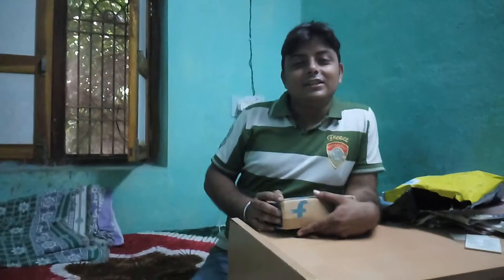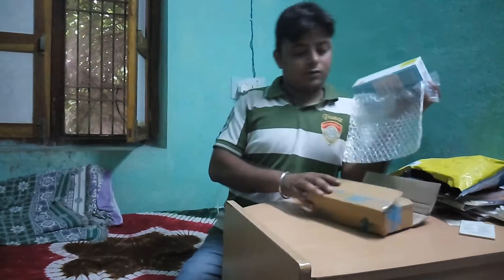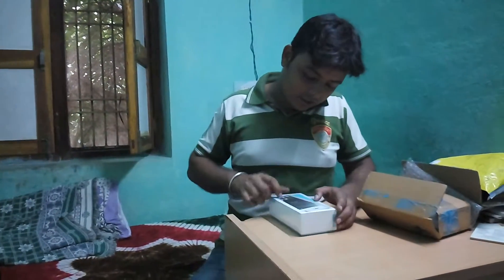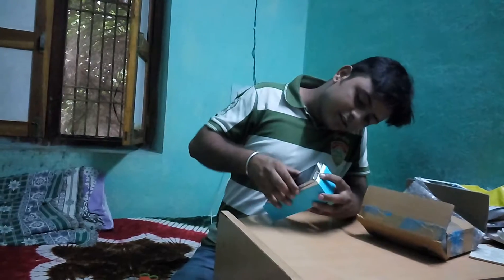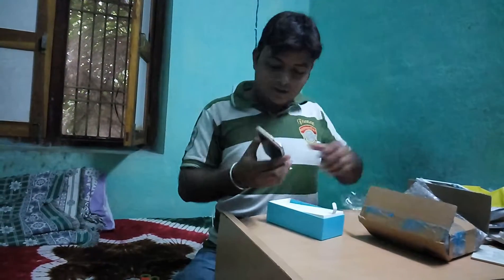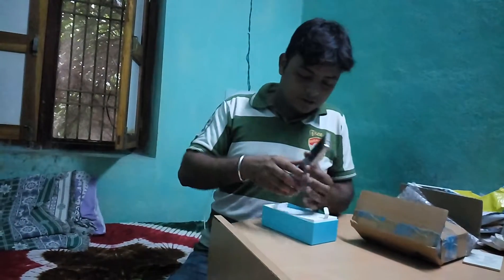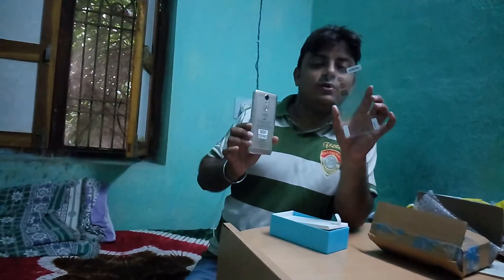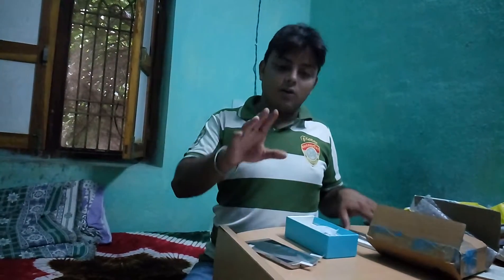Unboxing of Lenovo VIVE K5 NOTE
Lenovo from Flipkart